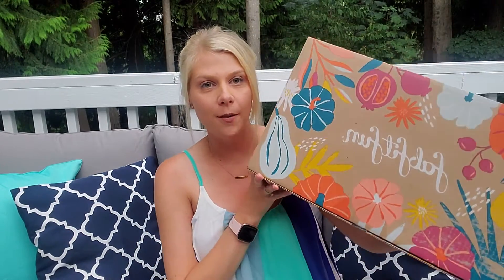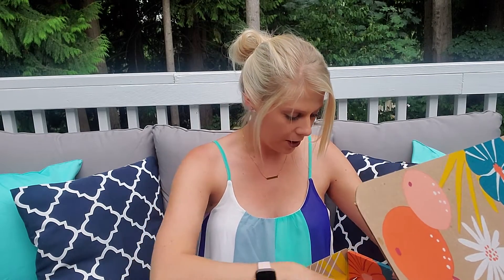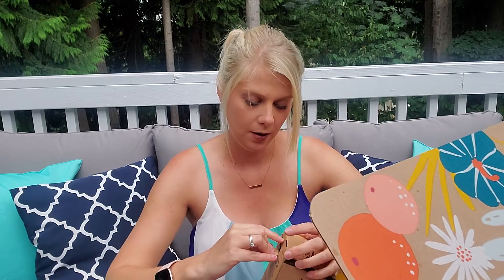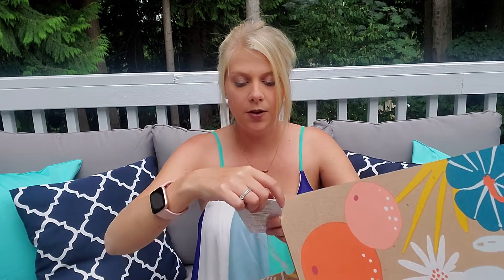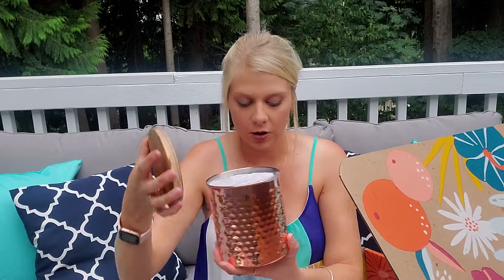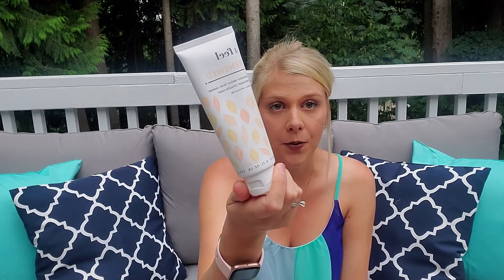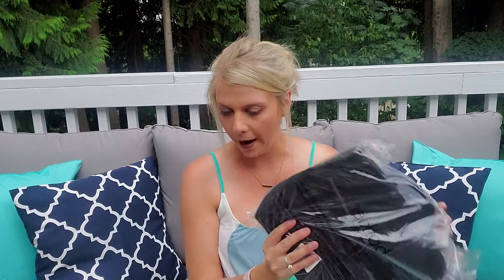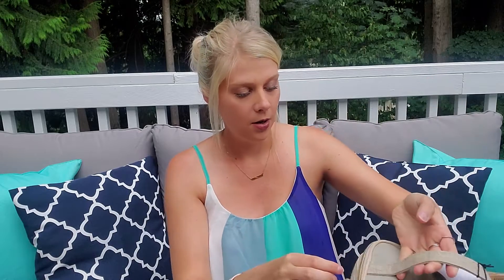2020 Fall Fab Fit Fun Unboxing & Add Ons